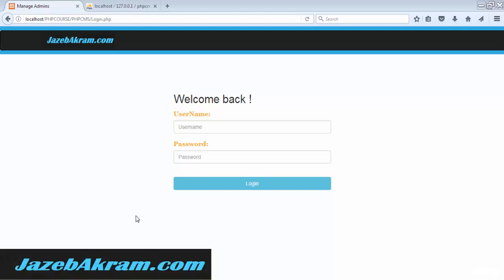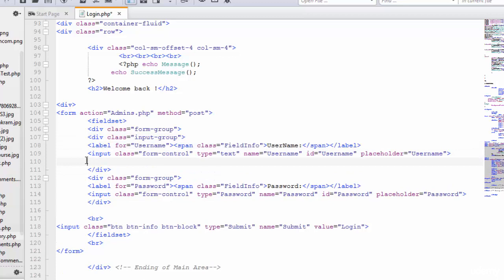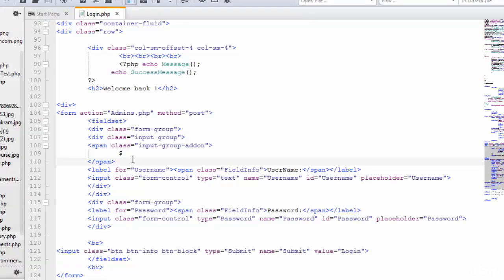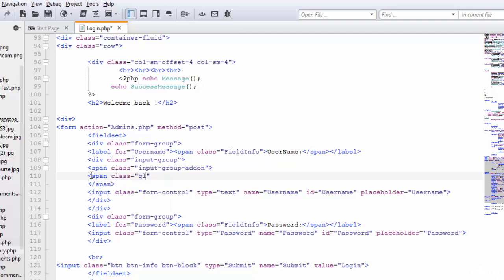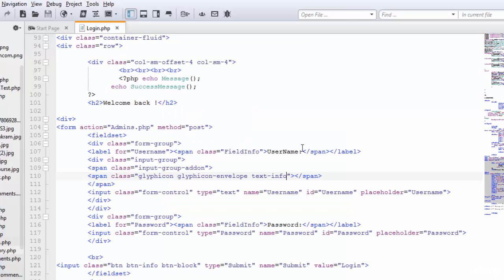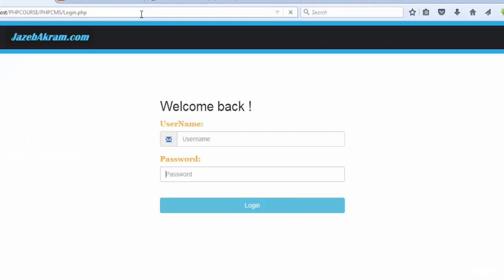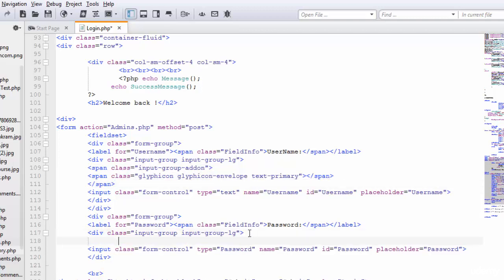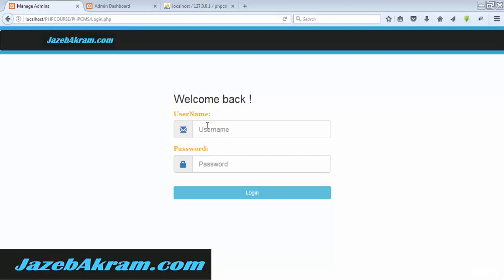17. Mana. Login-out Access (104-108)(3)